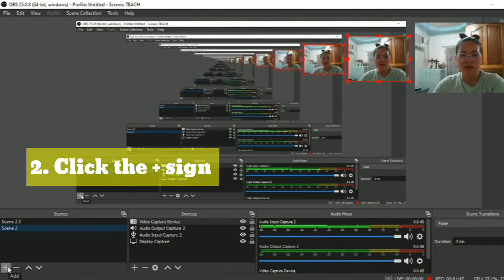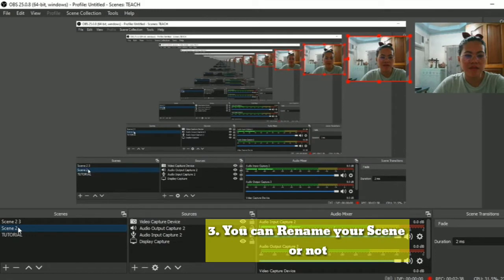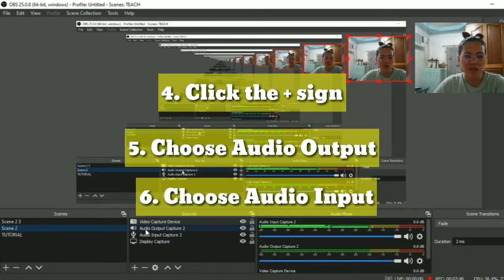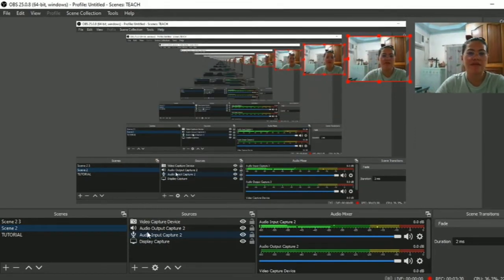HOW TO USE OBS-STUDIO FOR TEACHERS IN VIDEO LESSONS (TUTORIAL)